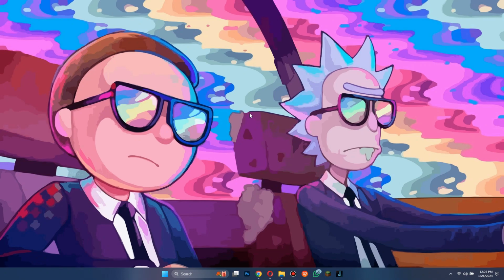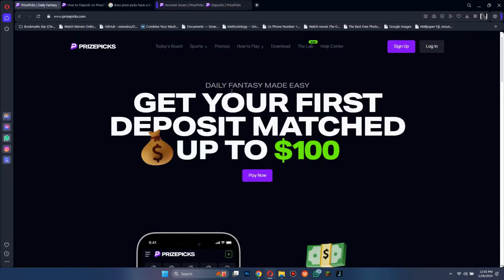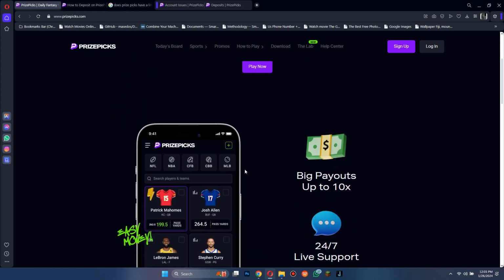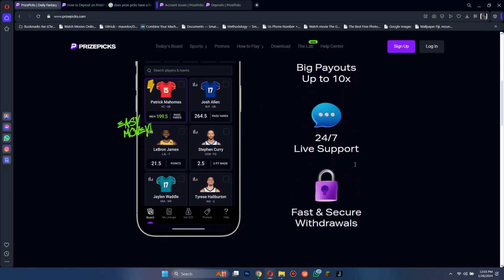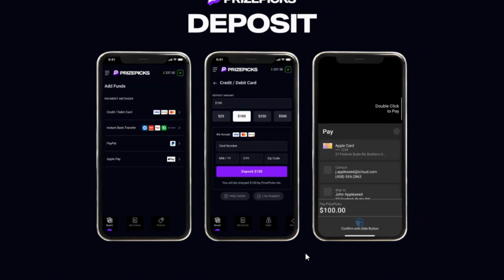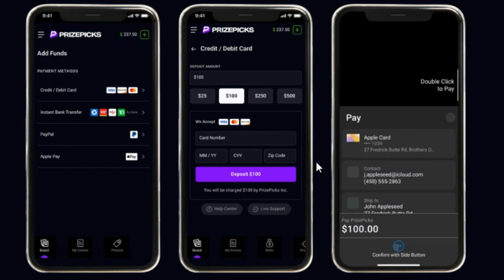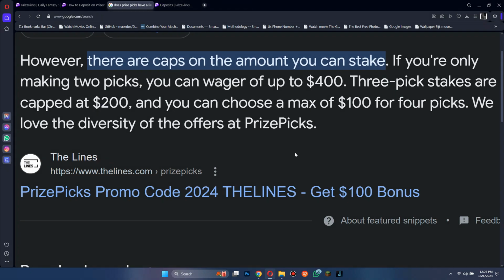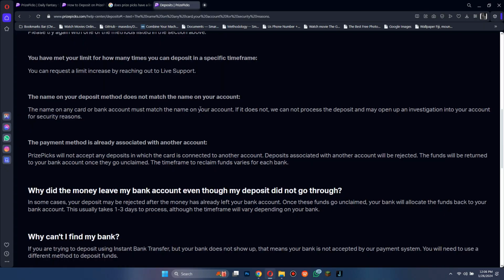How to Fix Prize Picks Deposit Not Showing - Full Guide (2024)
How to Fix Prize Picks Deposit Not Showing

In this video I'll show you how to Fix Prize Picks Deposit Not Showing. The method is very simple and clearly described in the video. Follow all of the steps & Fix Prize Picks Deposit Not Showing